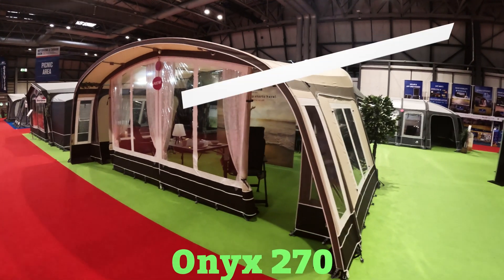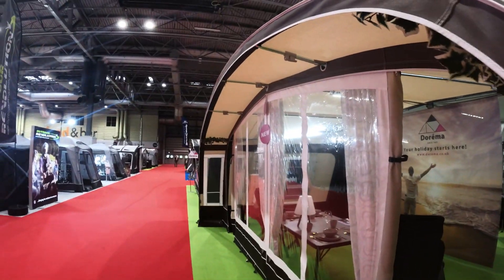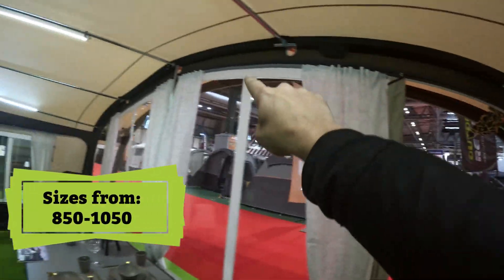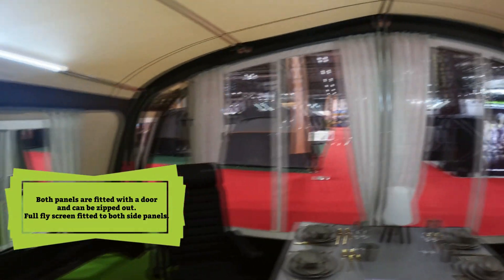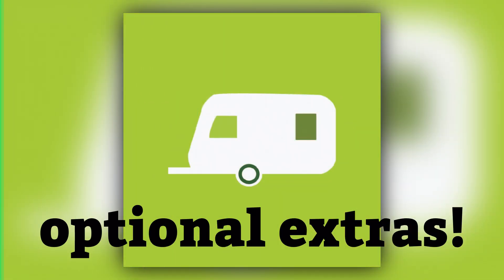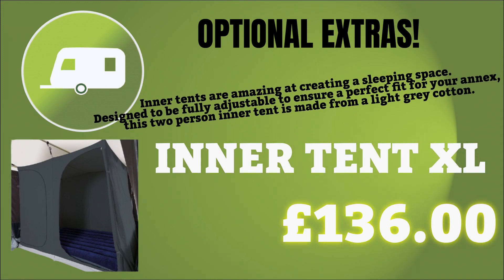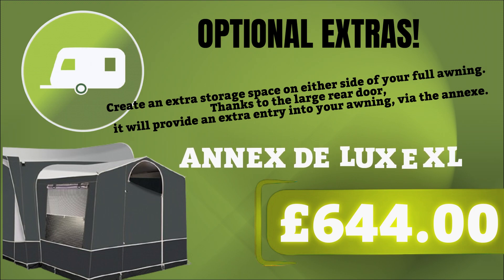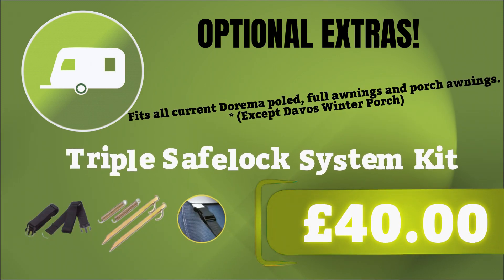Dorema Onyx 270 Showcase | Awning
🎥 Prepare to be captivated by the allure of the Onyx 270 in our exclusive "Awning Showcase" video. Join us as we unveil the elegance and versatility of this remarkable awning, designed to transform your outdoor space into a stylish and functional oasis. Whether you're a seasoned camper or a first-time awning enthusiast, this video is your front-row seat to the perfect blend of innovation and design.

🏕️ Explore the Onyx 270, a true masterpiece in awning craftsmanship. Witness its sleek design and robust construction, promising durability and style for your outdoor adventures. From its spacious interior to the ease of setup, this awning caters to the needs of modern campers who seek a perfect balance between convenience and comfort.

⛺ Immerse yourself in the showcase of the Onyx 270's features, highlighting its expansive living area, intelligent ventilation, and customizable configurations.

🔍 AE Leisure, your trusted advisor in outdoor gear, presents this in-depth look at the Onyx 270.

Elevate your outdoor experience with the Onyx 270 and redefine the way you camp. Happy camping! ⛺🌈